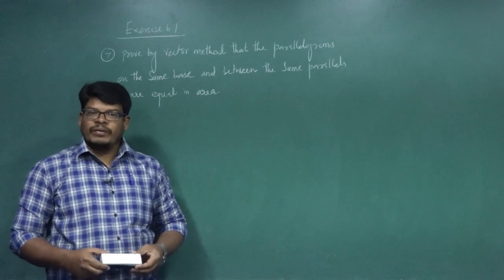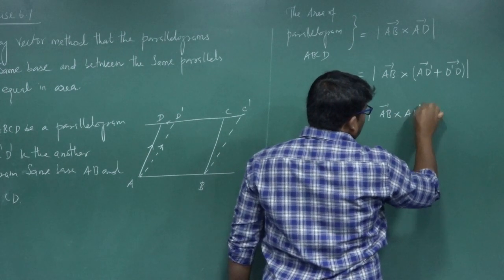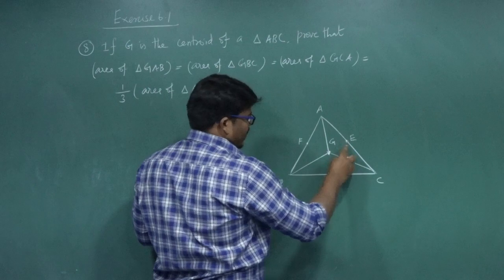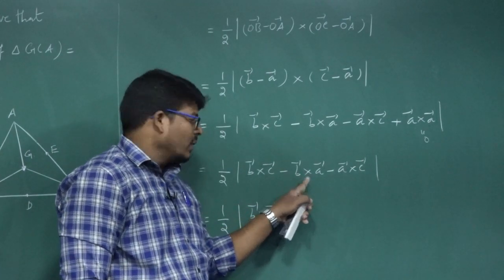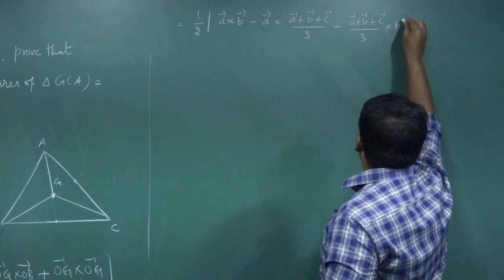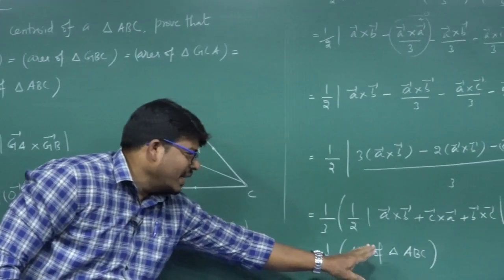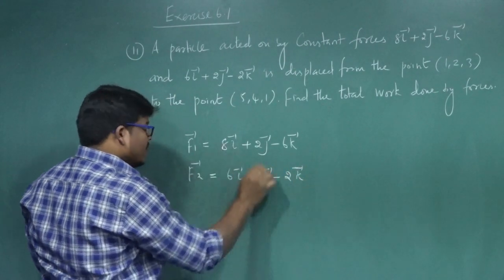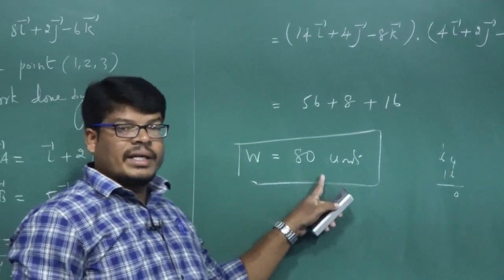XII STD MATHS APPLICATIONS OF VECTOR ALGEBRA PART 6 PRESENTED BY Mr.S.CHINNADURAI